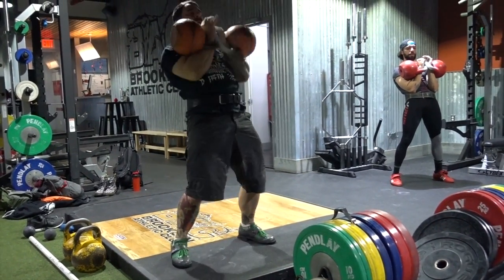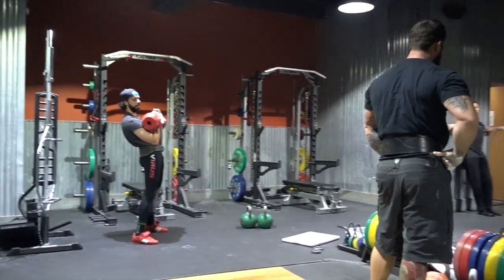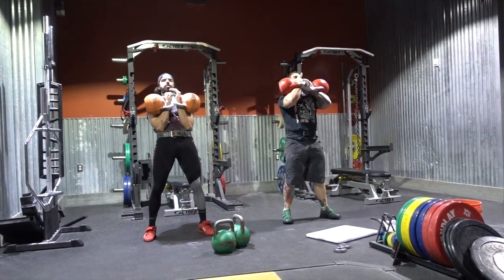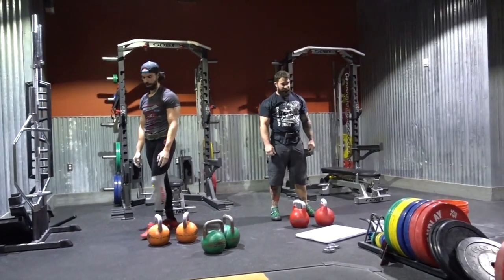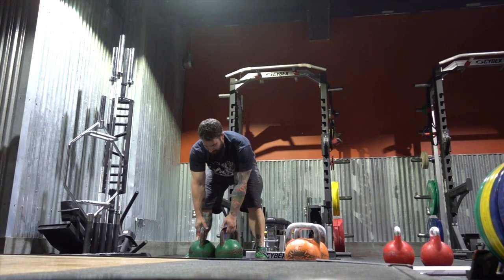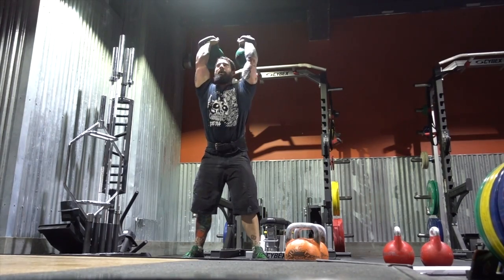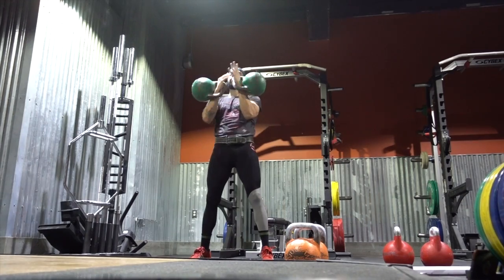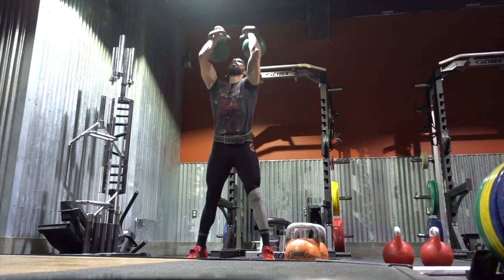Kettlebell Long Cycle Workout with 2 Different Builds : Juan Pellot and Joe Daniels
Myself and Juan Pellot having some fun training long cycle during myself and Taylors NYC vacation pre xmas 2016.

THE COMPETITION  KETTLEBELLS I recommend are   Paradigm Pro Elite by  Kettlebells USA .
 You can get them  at this link  as they are my favorite competition kettlebells

Check out THE END OF THE KETTLEBELL SWING VIDEO to keep you lifting kettlebells for longevity.